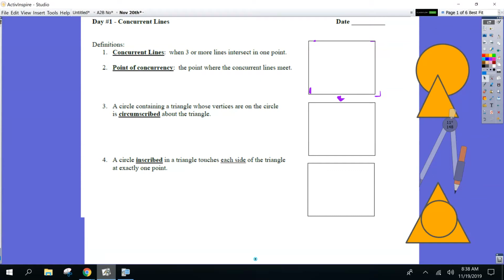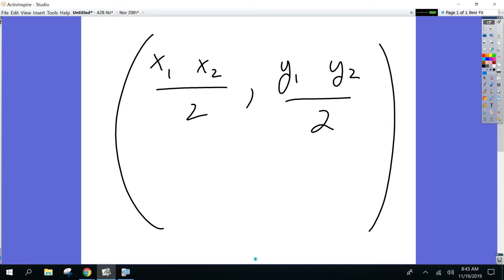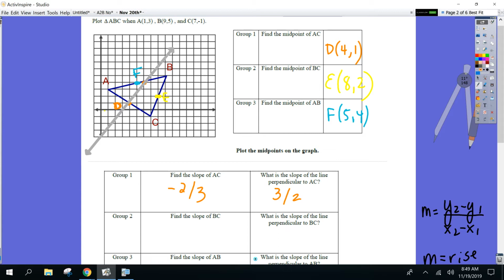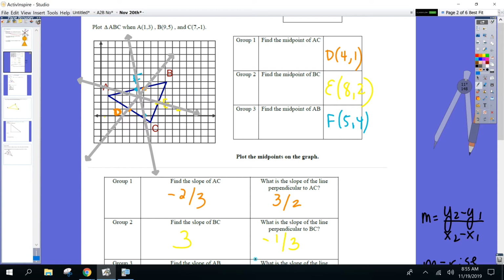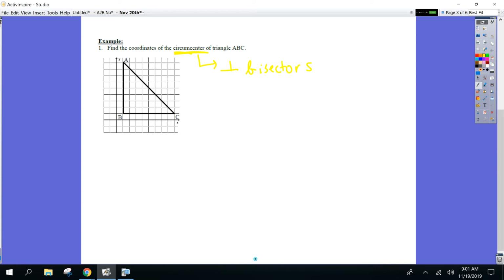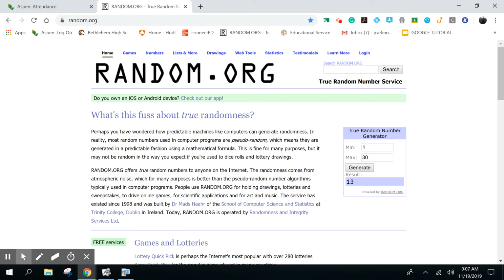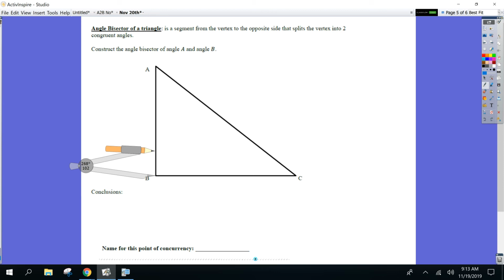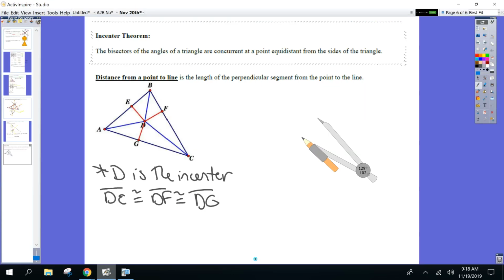Honors Geometry Nov 19th - Unit #5 - Concurrent Lines